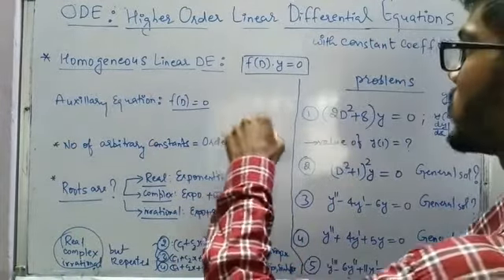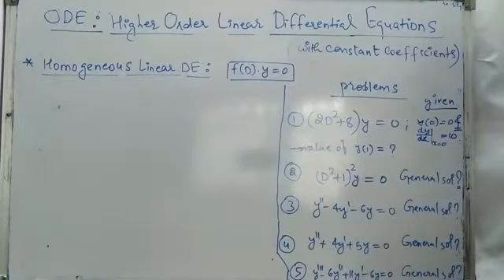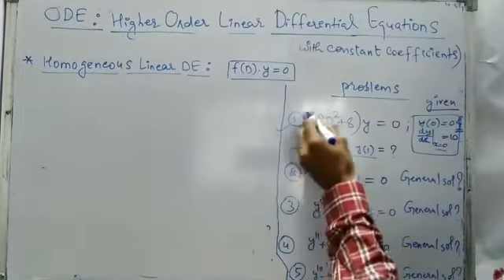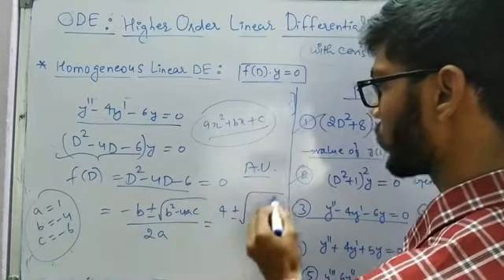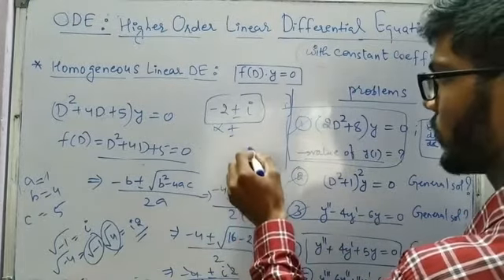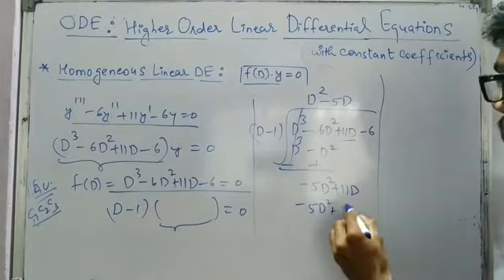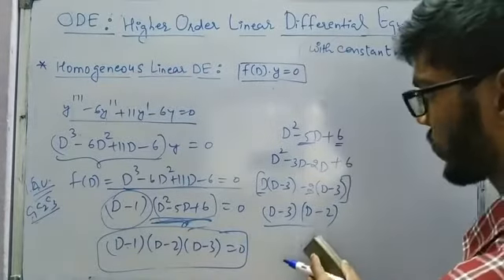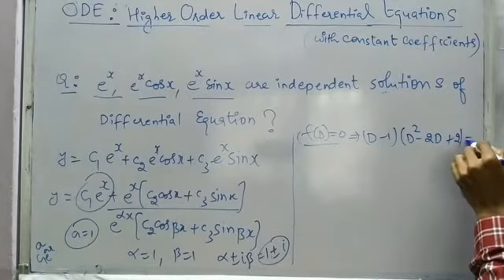Homogeneous Linear Differential Equations -02 |ODE : Higher Order First Degree|DifferentialEquations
Solutions of Higher order First Degree Ordinary Differential Equations - Part 2.